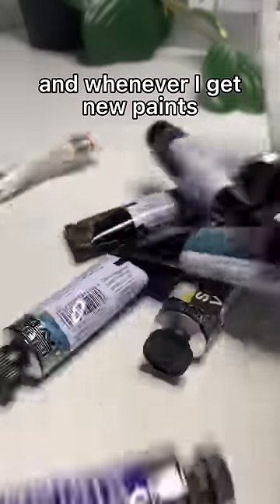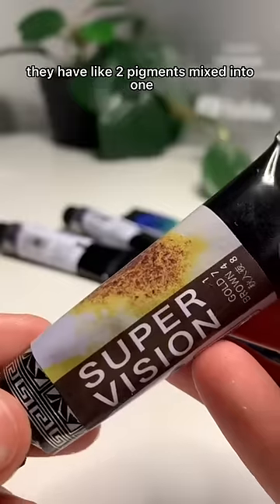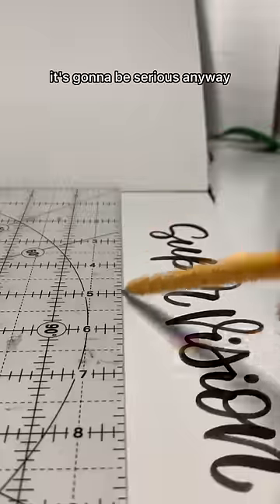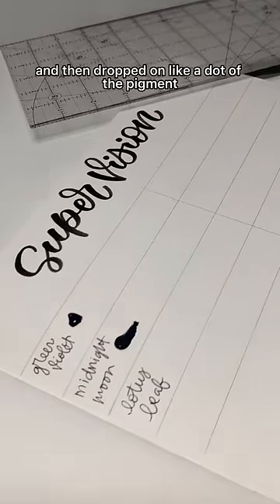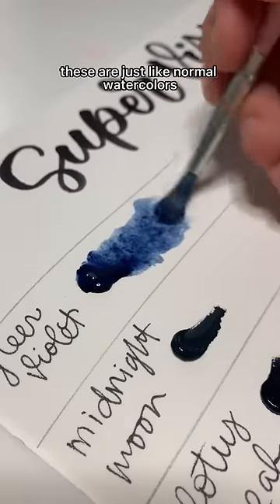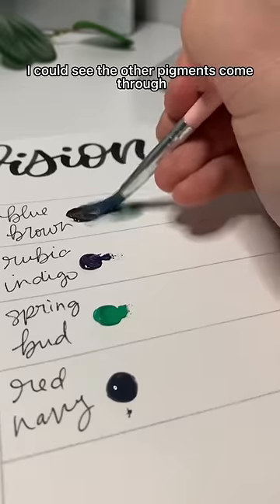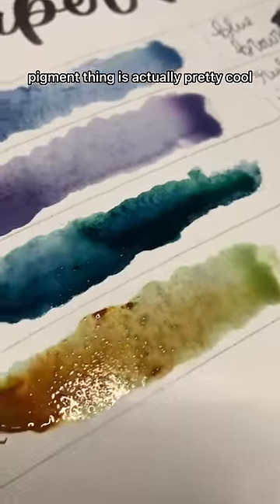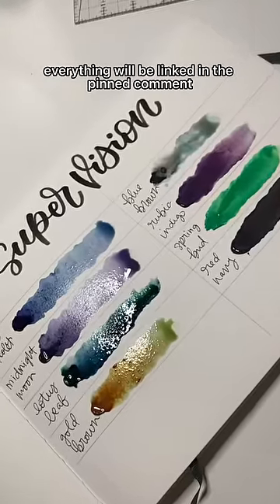Trying COLOUR CHANGING watercolours 😱